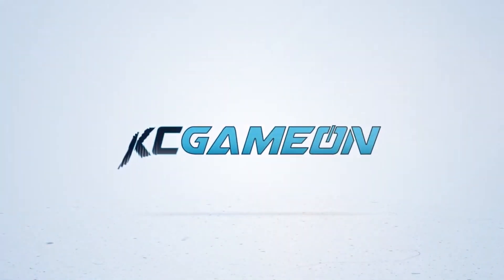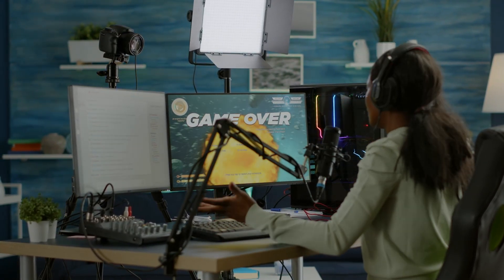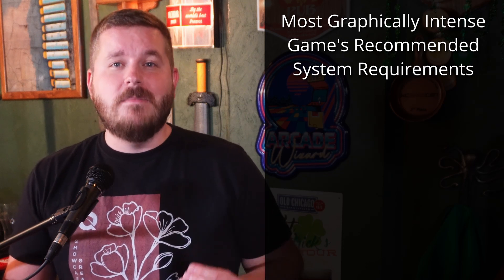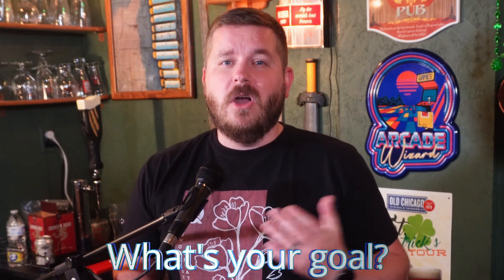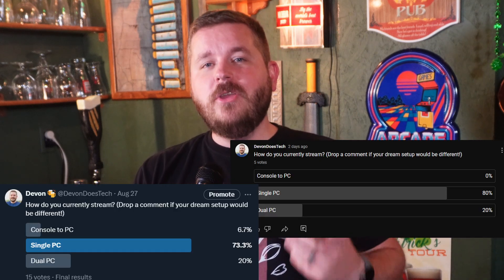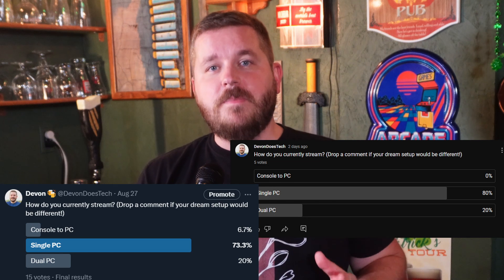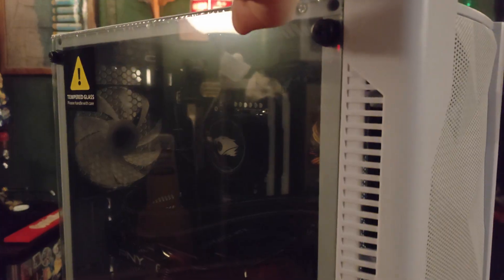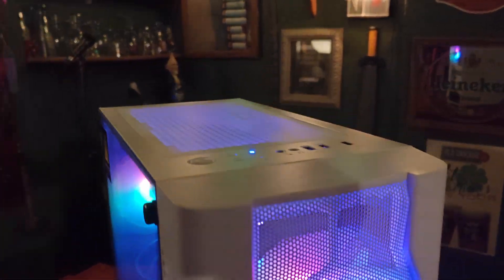Can your PC play AND stream that game at the same time? (Updated 2024)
Can My PC Play That Game And Stream At The Same Time??

Thanks for checking out my video! I always had the question of how powerful a computer do I need to be able to play and stream a certain game at the same time. Unfortunately, I couldn't find a lot of definitive information so I put this video together. This is what I know and hopefully, it helps! Let me know if you have any questions on PCs or streaming setups!

Cheers to @KCGameOn!

- Elgato HD60 X Capture Card

0:00 - Can This PC Stream AND Game?
0:38 - Cheers to KCGameOn!
1:05 - What's The Formula?
2:14 - Fill Out The Parameters
2:50 - How do you want to stream?
3:07 - Console Streaming
4:07 - Single PC Streaming
5:01 - Dual PC Streaming
5:59 - Single PC Recommendation
6:27 - The CPU
7:21 - The GPU
8:43 - The RAM
9:06 - Storage
9:51 - Best 4 CPU & GPU Combos!

My Gear:
Govee RGBIC Pro LED Light Strip
iFixit Toolkit